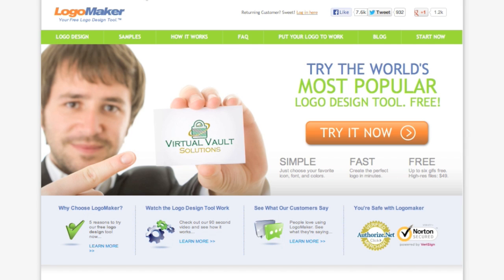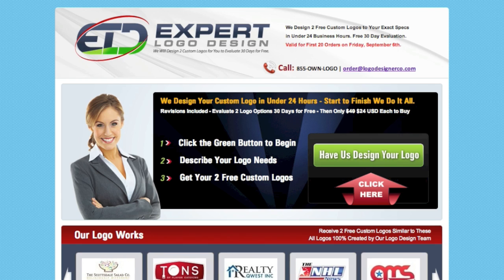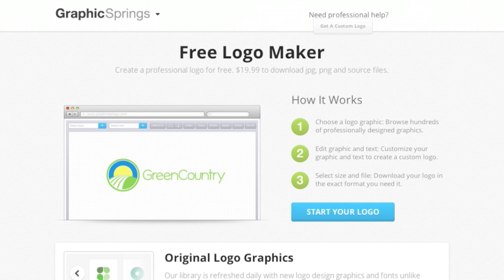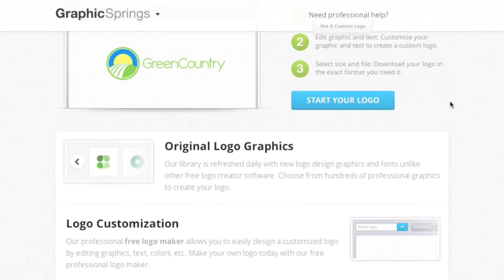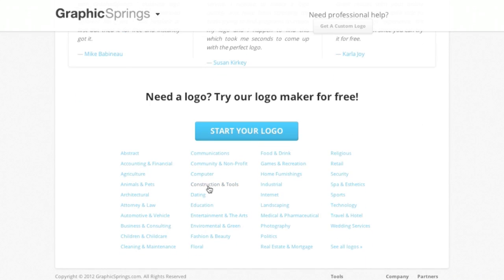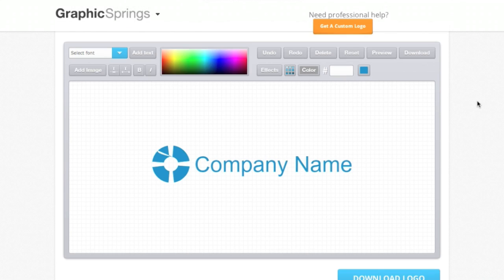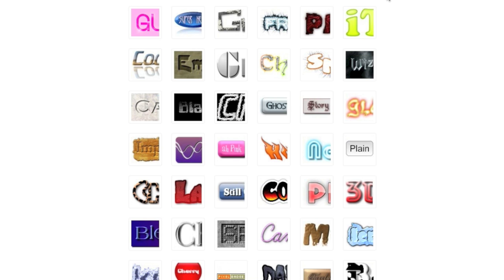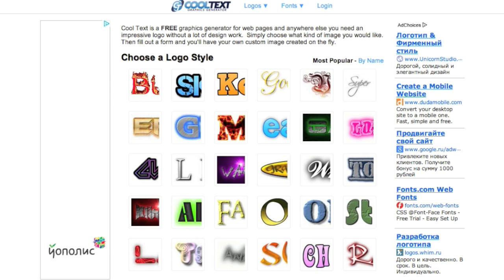Create Logo Online - reviewed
There are some decent companies in this space; and a few that blow. We will tell you all about it.

We will close out by telling you why graphic professionals cost so much when you want a logo. This important information should save you money! If you want to create a logo online, this may well be the best place to start on the entire Internet.

If you would like to learn more about making a YouTube Video like this:

DeanLewis.net
1319 Willow Creek Lane